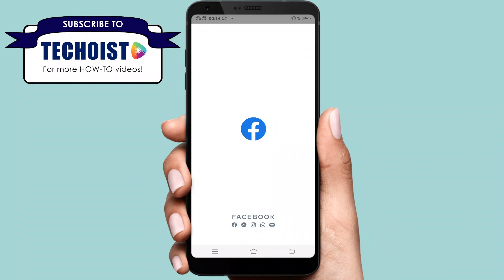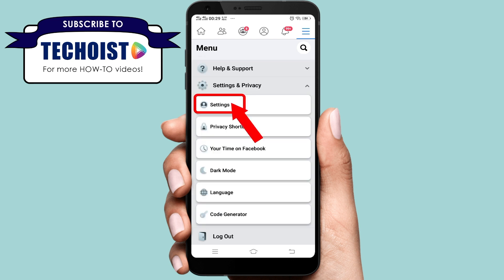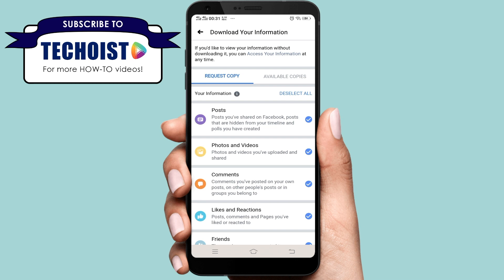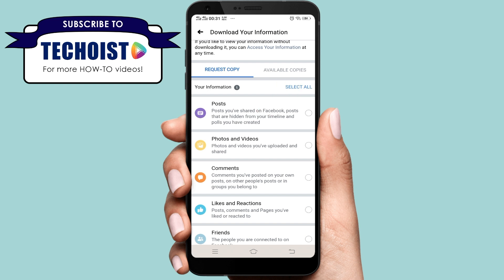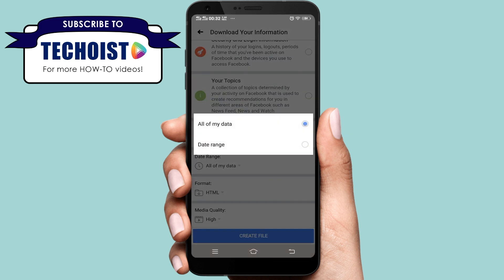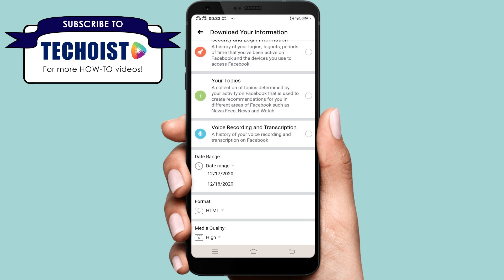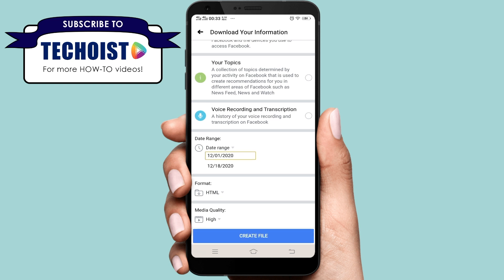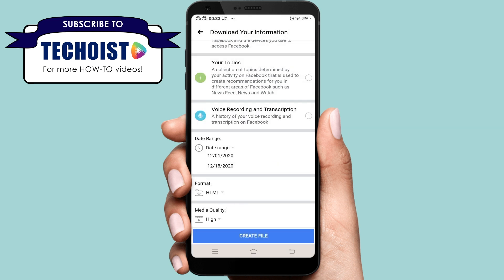How To Download Your Facebook Data ✅